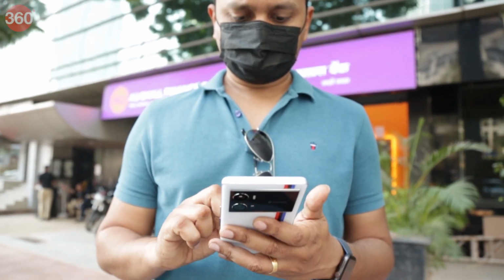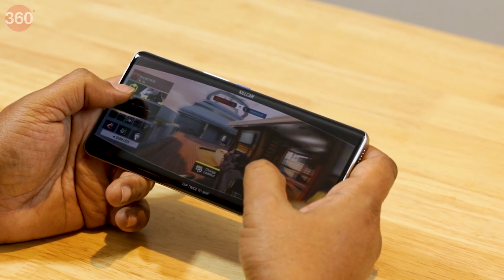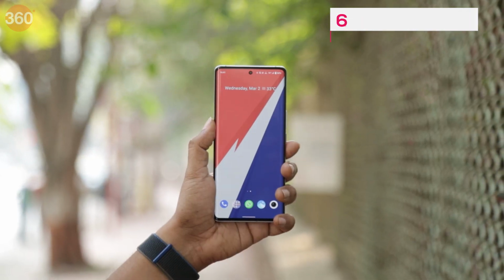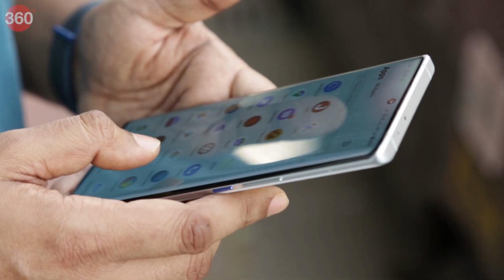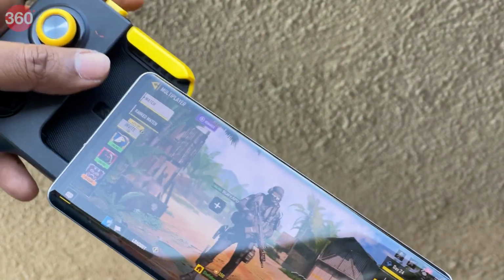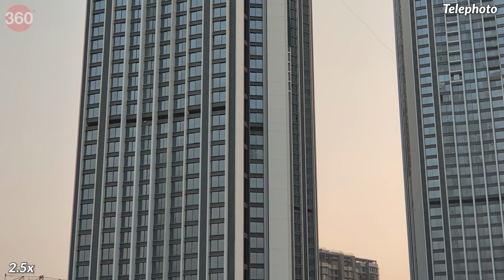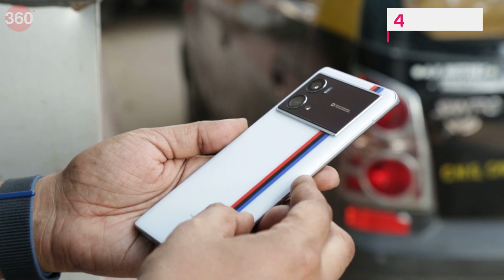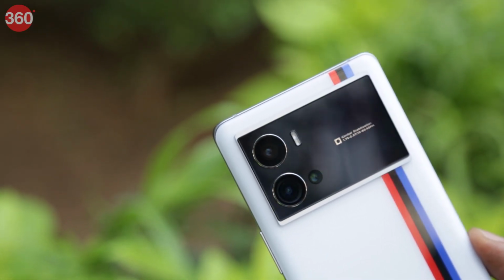iQoo 9 Pro Review: A Ginormous Leap Forward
iQoo’s 9 Pro has nearly all the hardware and software features needed to compete with existing brands in the premium segment. It’s also a big leap for iQoo as this is the brand’s first take at a premium smartphone which is going to compete with the likes of OnePlus and Samsung. So, does it perform like a flagship should? We take a closer look in our video review.

0:00 Introduction
1:03 Hardware and Pricing
2:31 Design and Display
3:45 Software
4:21 Gaming Performance
5:13 Cameras
7:22 Battery
7:50 Pros and Cons

Our videos may contain affiliate links for products/ apps where Gadgets 360 is paid an affiliate fee if you complete a purchase via those links, but the editorial team is not influenced by these partnerships when making a decision to feature any product.